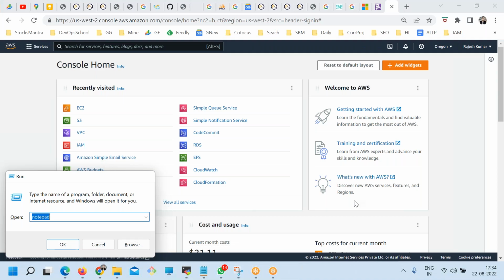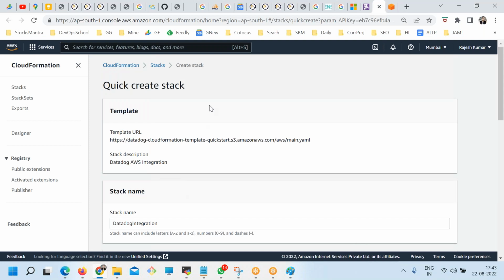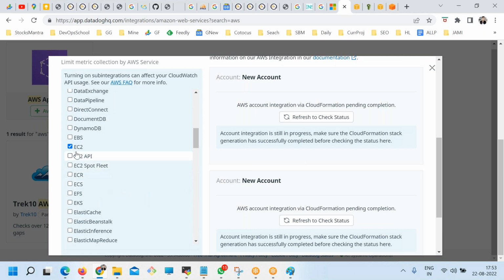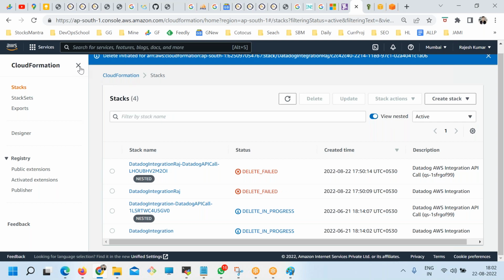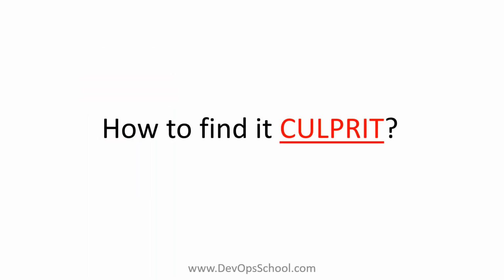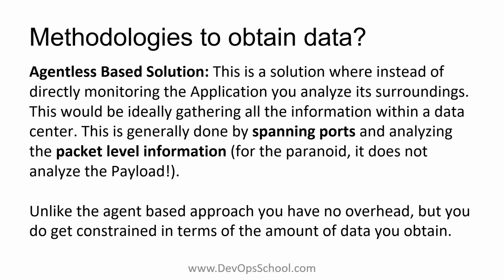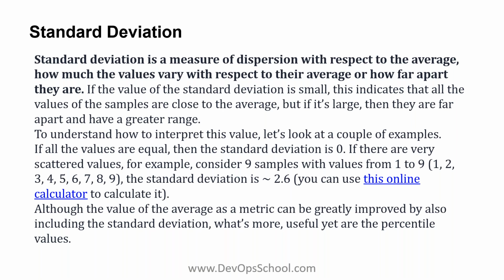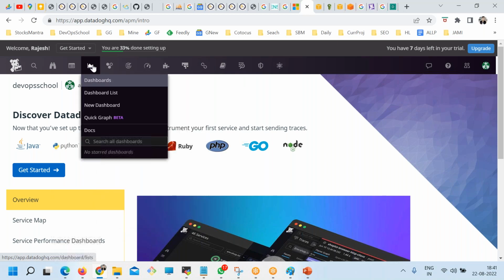Datadog Tutorials AWS Monitoring and APM Overview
📢 Datadog Tutorials | AWS Monitoring and APM Overview | Presented by SRE School

Welcome to SRE School – your learning destination for Site Reliability Engineering, Observability, and modern cloud operations. In this Datadog tutorial on AWS Monitoring and APM, we explain how engineering teams use Datadog to monitor AWS infrastructure, applications, and services with full-stack visibility.

This session provides a clear overview of AWS monitoring, application performance monitoring (APM), metrics, logs, and traces using Datadog. It is designed to help SREs and DevOps engineers understand how to detect issues faster, improve performance, and maintain reliability in cloud-native environments.

Whether you’re new to Datadog or managing production workloads on AWS, this tutorial gives you practical insight into real-world monitoring workflows.

✅ What is Datadog and how it works with AWS
✅ Overview of AWS monitoring using Datadog
✅ Understanding Datadog APM, metrics, logs, and traces
✅ Monitoring EC2, RDS, Lambda, and other AWS services
✅ How APM helps detect latency, errors, and bottlenecks
✅ Best practices for cloud observability and reliability

✔️ Essential for cloud-native and AWS-based teams
✔️ Helps reduce downtime and improve performance
✔️ Builds strong observability foundations for SRE roles
✔️ Widely used by enterprises for cloud monitoring

SRE School is a focused learning hub for Site Reliability Engineering, Observability, DevOps, AIOps, and MLOps. Our mission is to help engineers and professionals design, monitor, and operate scalable, reliable cloud systems using industry-standard tools and best practices.

Join our growing community of SREs, DevOps engineers, and cloud engineers. Get access to hands-on tutorials, real-world demos, certification guidance, and enterprise-ready workflows.

🏆 Top 10 Certifications for AI & Reliability Engineers